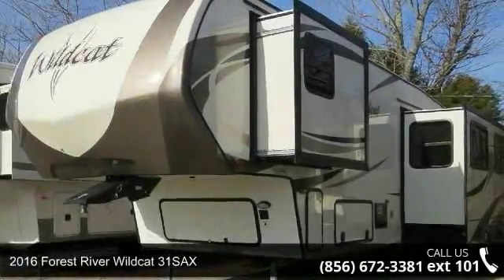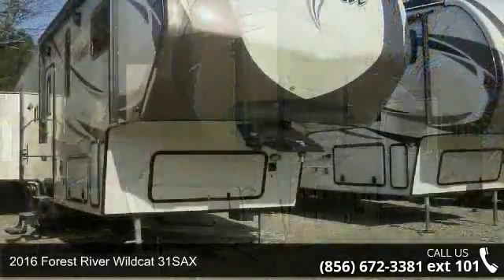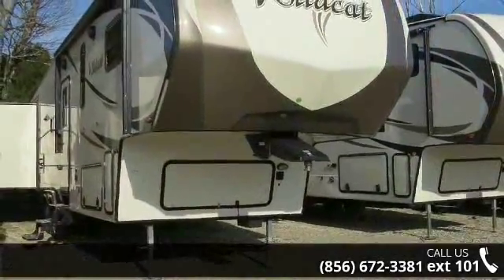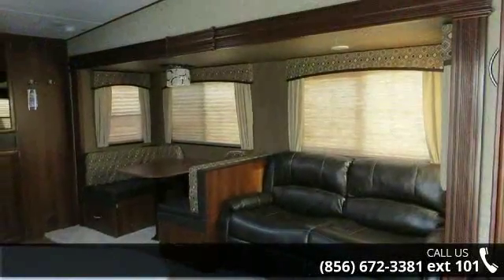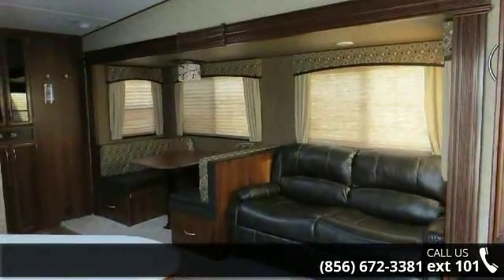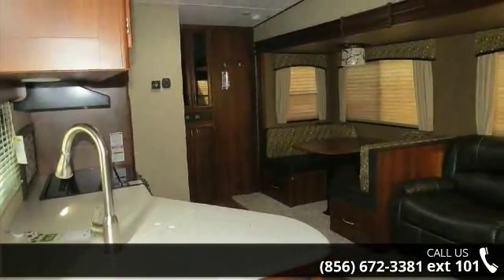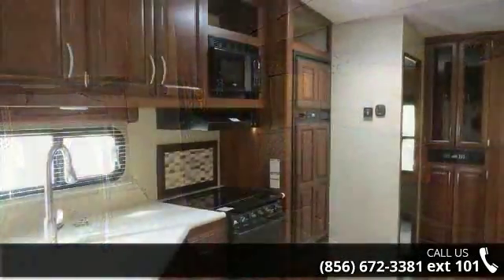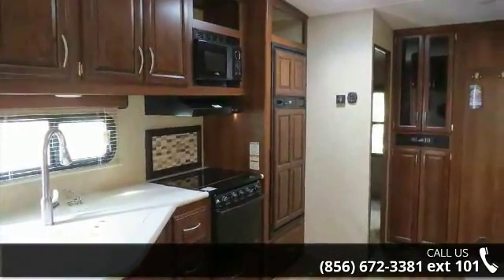2016 Forest River Wildcat 31SAX - Crossroads Trailer Sale...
This 2016 Wildcat SAX Bunkhouse is well equipped with the following features and options: Raised Panel HardwoodGlazed Cherry Cabinetry, Solid CoreCabinet Stiles w/ Screwed Construction (not stapled), Residential Brushed Chrome Door &amp; DrawerHardware, Residential Full-Extension Steel Ball-Bearing Drawer Glides, Easy toReach Microwave Oven w/ Turntable, Custom Framed Rock Tile Backsplash,Flush-mount Solid Surface Sink Covers (Kitchen), Stainless Steel Kitchen Sink,Single Handle Pull Down Sprayer Kitchen Faucet, Large Residential Style Oven w/Flush Mount Range Top, Most ResidentialPull Out Drawers in its Class w/ Large Pot &amp; Pan Drawer Under Oven,Multiple Electrical Outlets located in the Kitchen Area, Living Room, LargeSofa w/ Residential Hide-A-Bed Sleeper, Reclining Theater Seating w/Storage/Cup Holders,solid Hardwood Glazed Slide-Out Fascia, Pleated NightShades, All Windows in Slide-Out Rooms O... read more